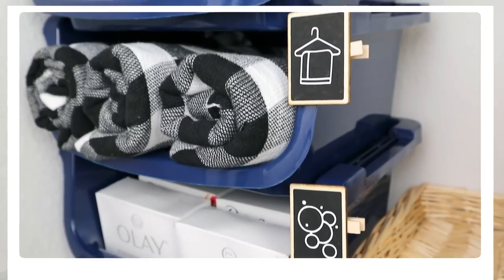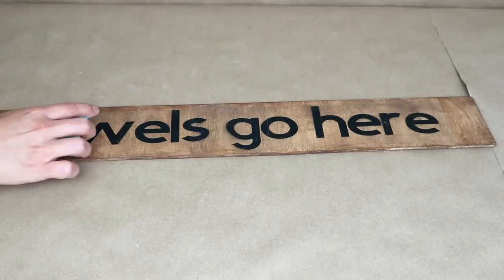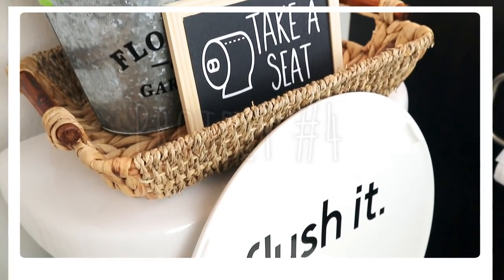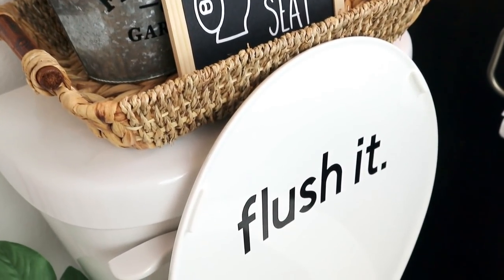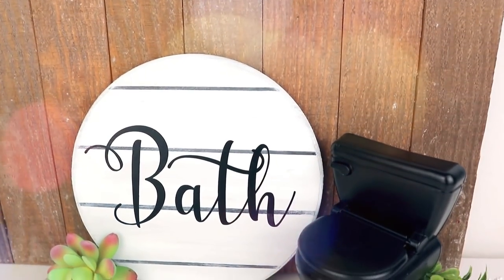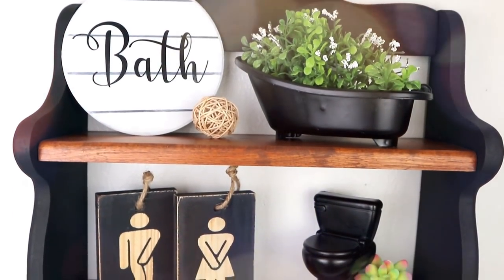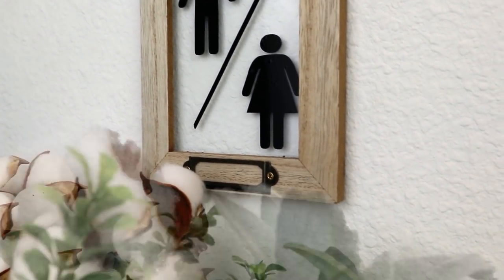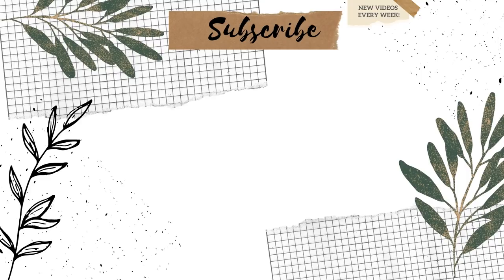10 CRAZY GOOD Bathroom Organization HACKS! Get organized with these $1 Dollar Tree EASY ideas!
Today I will be showing you unbelievable hacks and ideas to keep your bathroom organized and decorated using supplies from the  Dollar Store! Easy DIY home decorations and organizations to try in 2022 that are budget-friendly. This decorating idea can fit your decor style like traditional, rustic, farmhouse, boho, modern, mid-century modern, etc.

*Pillow Inserts
*Heat Tool
*Staple Remover